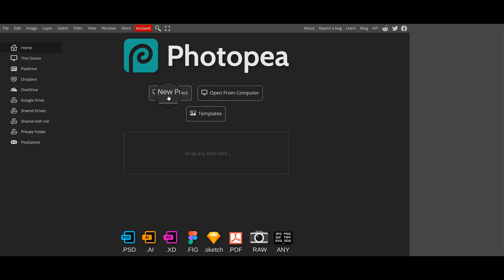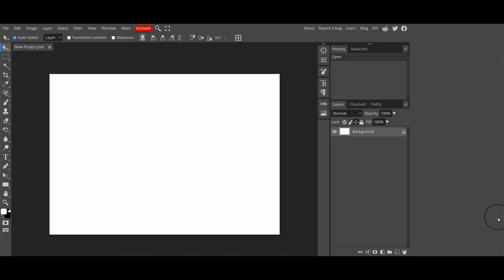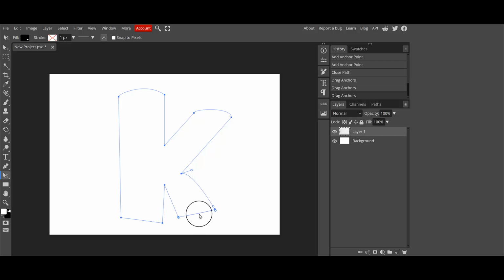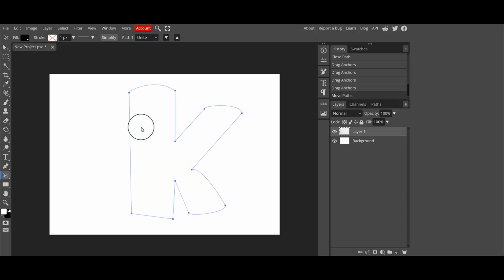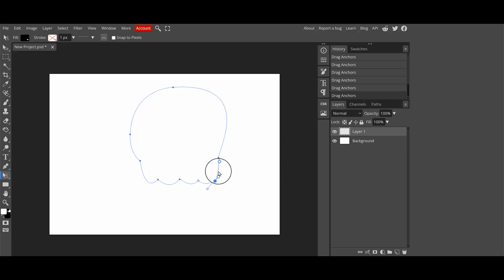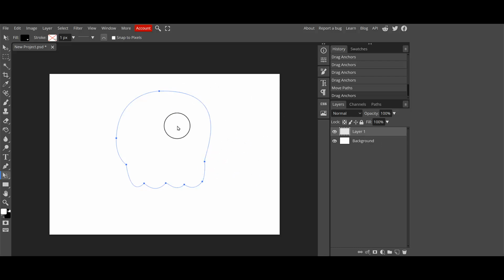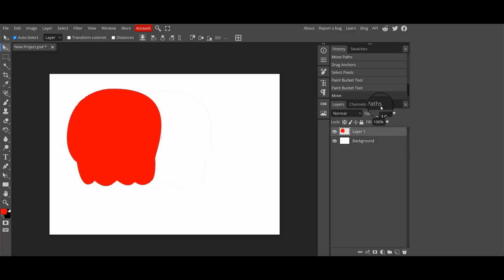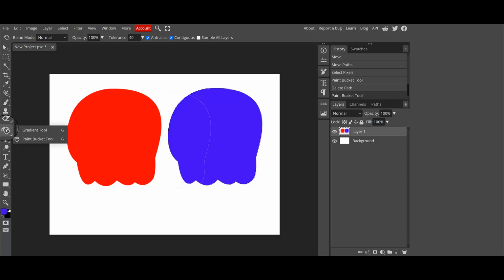Using the path tool in Photopea